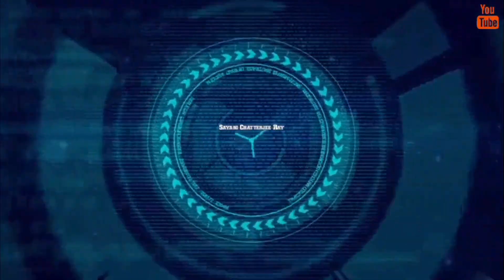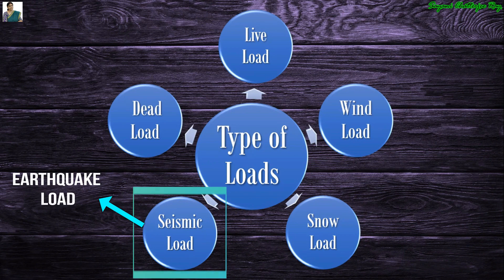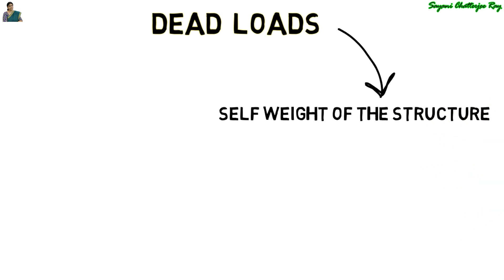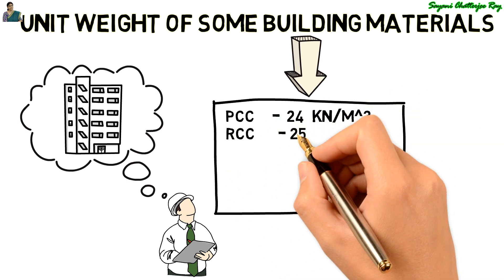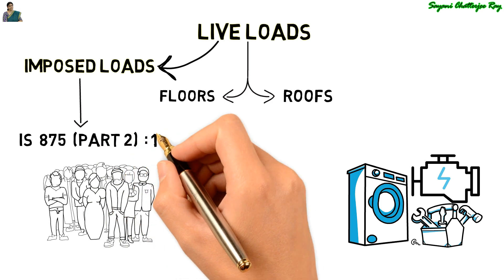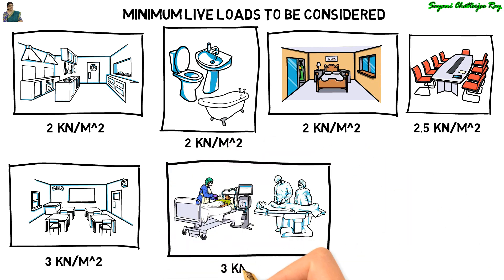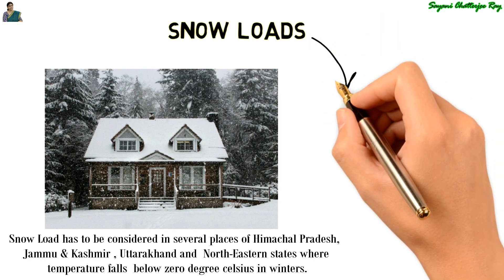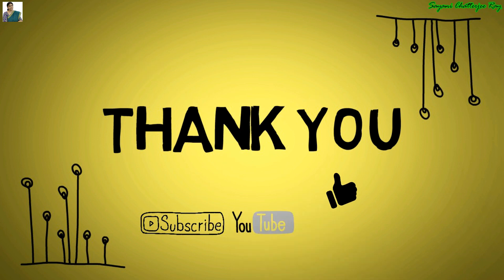TYPES OF LOADS IN RCC STRUCTURE | TYPES OF LOADS IN CIVIL ENGINEERING | DESIGN OF STRUCTURES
Presenting the most Important Topics Of Design of Structure.
This video of topic Types of load in a structure which is specifically very important for diploma and  for several competitive exams of Junior Engineer Level as well as for engineering field work and design.
 Many more important topics are going to be covered in next several videos.
I hope students will be benefited from my videos.
My videos are focused for students who love to gather more detailed information on particular engineering subject.
Please stay safe during this pandemic situation.
Please share your feedback in comment section

Image Credits in my Video : Google images .